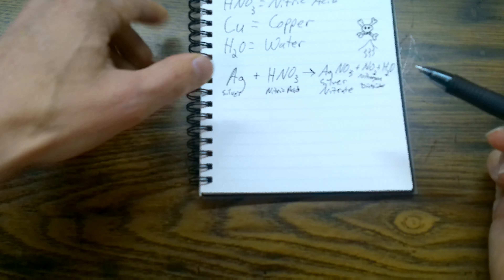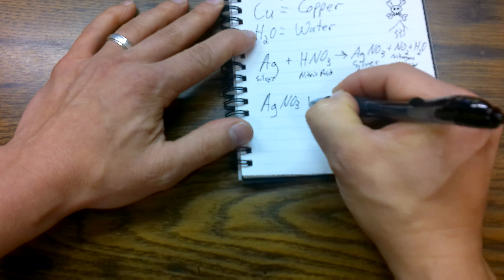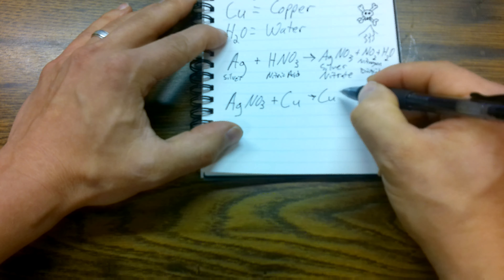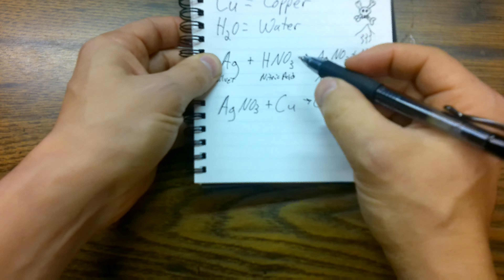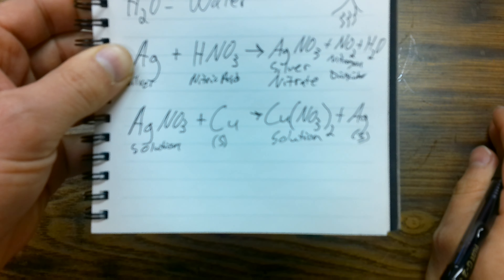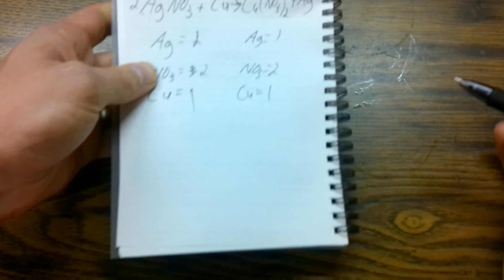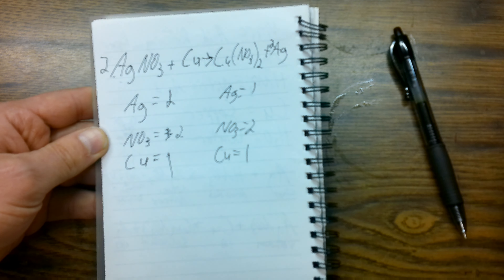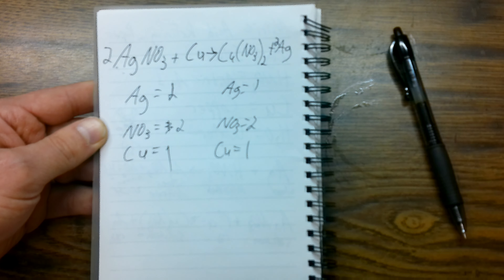Nitric Acid Silver Refining Chemical Equation and Balancing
In case you are curious about what is actually happening in the silver refining videos you have seen using Nitric Acid (HNO3) and Copper to induce precipitation, here is the basic formula worked out for you. Enjoy!